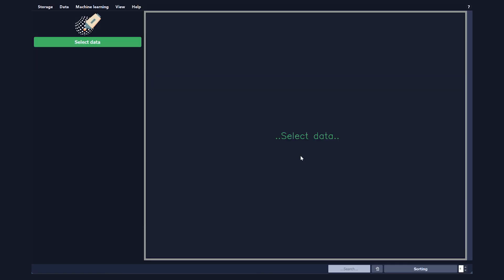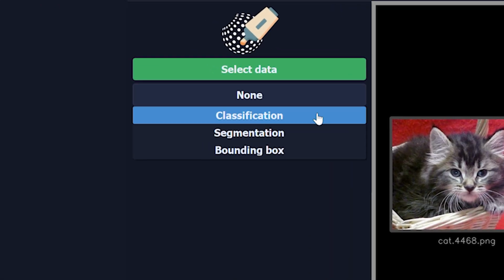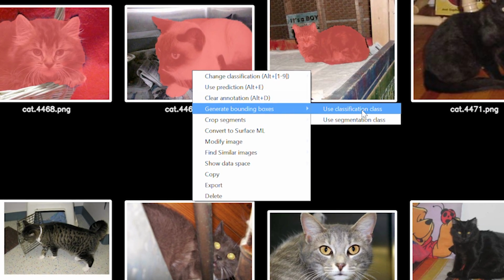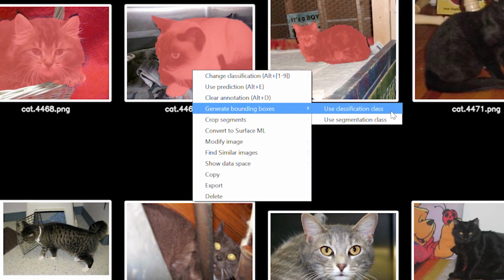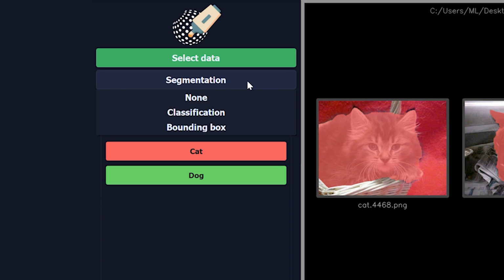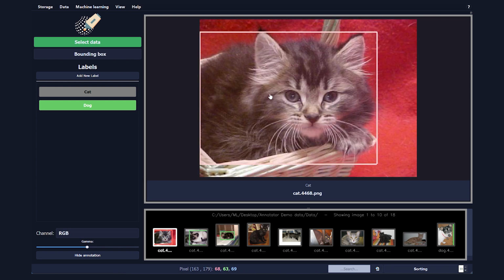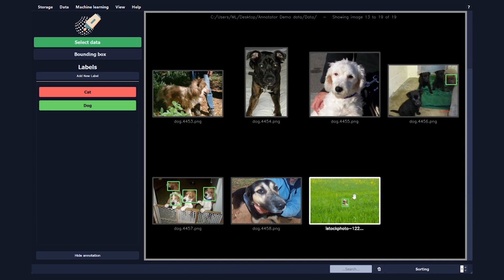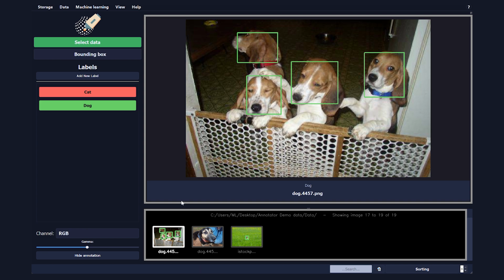Annotator Basics: Bounding Box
This tutorial focuses on the management and refinement of bounding boxes for object detection tasks. Learn how to efficiently generate rectangular annotations from existing segmentation data to streamline the annotation workflow.

The tutorial covers:

● Automated bounding box generation, including selecting datasets and using existing data as a source
● Setting minimum pixel size constraints to filter out noise
● Manually reviewing and correcting labels within the bounding box view
● Using the double-click zoom feature for detailed inspection of small objects
● Quickly toggling between classes to ensure annotation accuracy
By the end of this video, you'll have the tools and techniques to refine your bounding box annotations for optimal accuracy in machine learning tasks.

Chapters
00:00 - Introduction & Data Selection
00:12 - Generating Bounding Boxes from Existing Data
00:37 - Setting Size Constraints & View Navigation
00:55 - Manual Label Correction & Refinement
01:12 - Detailed Inspection & Zoom Functionality